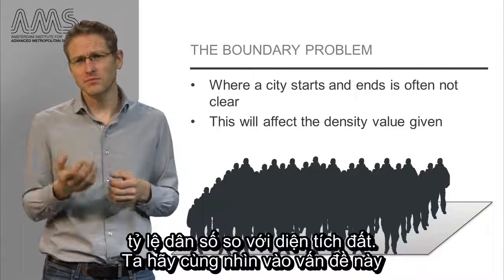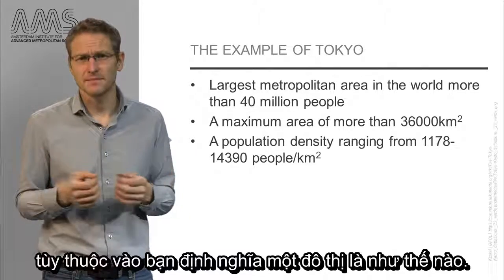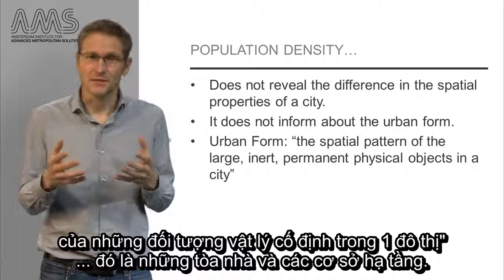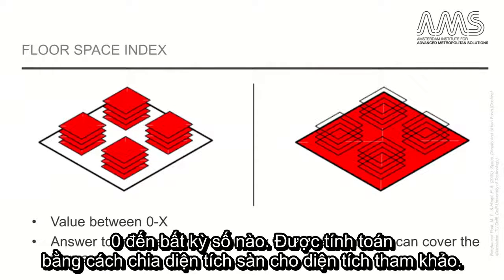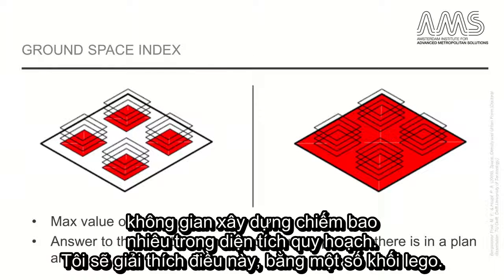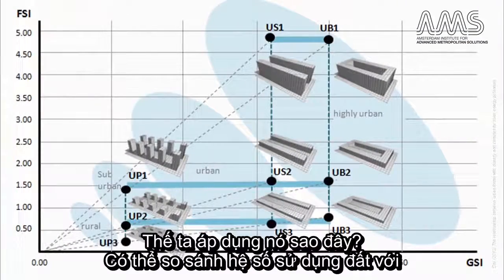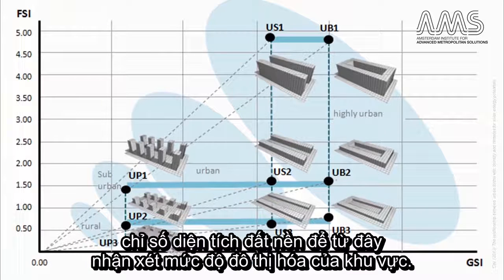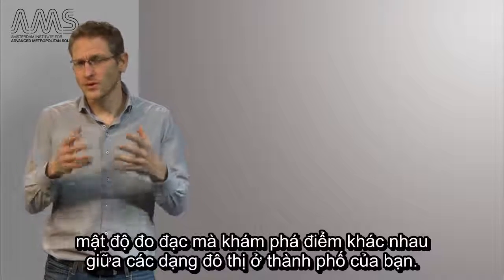AMS URB1x 2 3 2 Density and Urban Form